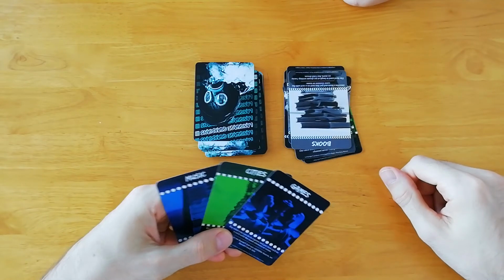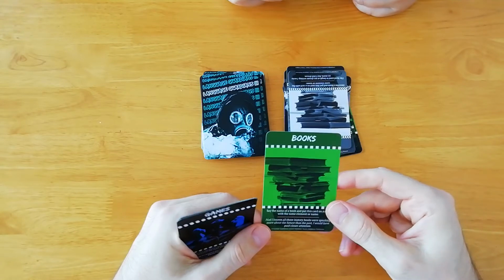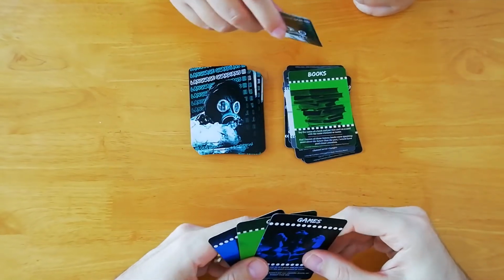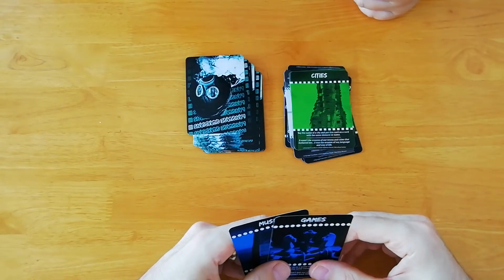BEST Language Game For English Students And Teachers! Language Guardians 3 | LanguageCardGames.com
If you're a creative and fun-loving student or teacher of English, you simply have to check out this video! I'll show you how to use this game to encourage fast and holistic progress with the English language.

Are you ready to become a cardlanger? Here at Language Card Games, we've been putting the magic of language learning into peoples' hands since 2016!

Matthew Boyle
Founder, Language Card Games